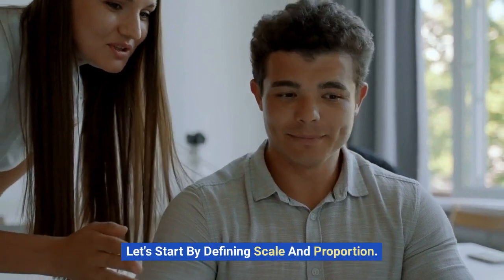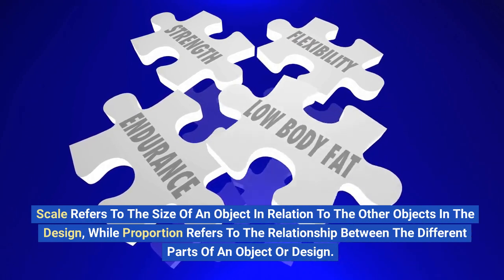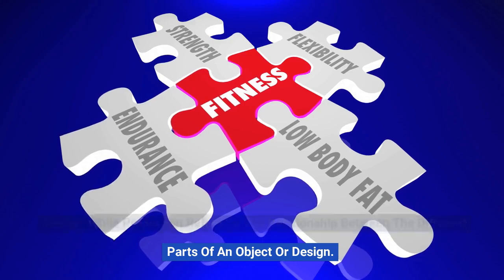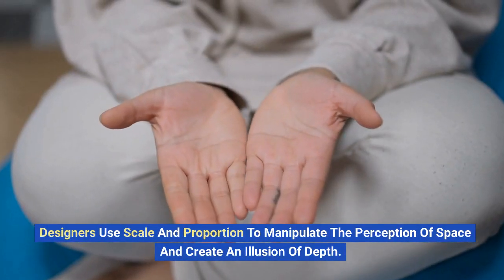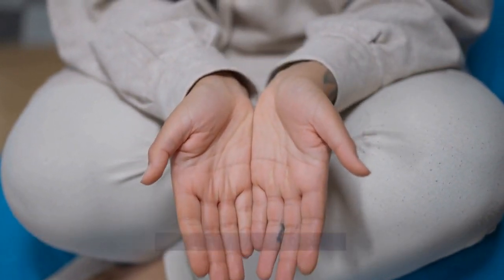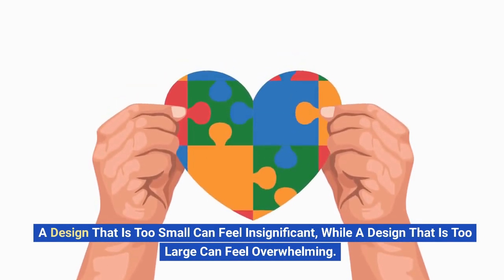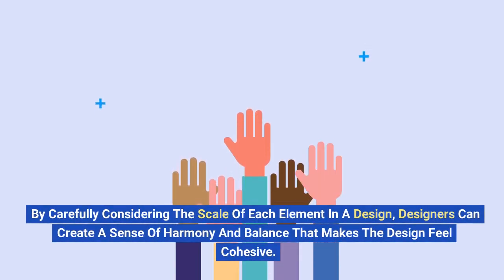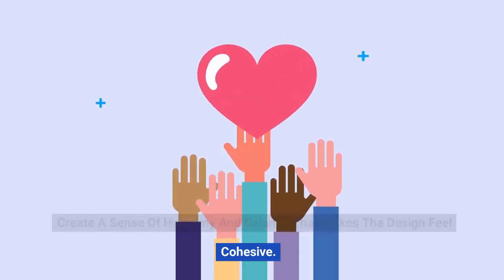Understanding Scale and Proportion in Design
Welcome to our in-depth video on scale and proportion in design! Whether you're an aspiring designer or simply someone interested in the world of aesthetics, this video is a must-watch.

In this visually captivating presentation, we delve into the fundamental concepts of scale and proportion and explore their significance in creating harmonious and visually pleasing designs. Our expert designers will walk you through the key principles and techniques used to masterfully manipulate scale and proportion in various design disciplines.

Discover how scale influences the overall impact and perception of a design. We'll explore how elements such as size, magnitude, and relative proportion can evoke emotions, create focal points, or establish hierarchy within a composition. We'll also discuss the interplay between scale and function, as well as how it affects user experience in fields like architecture, interior design, and product design.

Proportion, on the other hand, deals with the relationships between different elements within a design. Join us as we delve into the Golden Ratio, Rule of Thirds, and other essential principles that guide designers in achieving balance, harmony, and visual interest. Learn how to use proportion effectively to create engaging compositions, enhance storytelling, and guide the viewer's eye through a design.

Throughout this video, we'll showcase real-life examples and case studies to illustrate the concepts we discuss. You'll witness the transformative power of scale and proportion in a range of design applications, including graphic design, fashion design, and even landscape architecture.

Whether you're working on a personal project or aiming to build a professional portfolio, understanding scale and proportion is crucial for creating impactful and visually compelling designs.